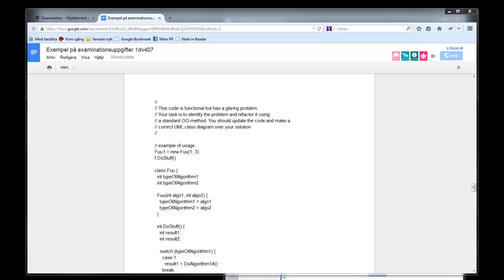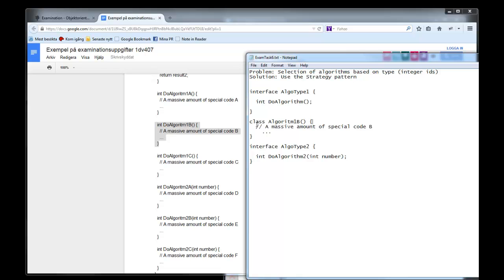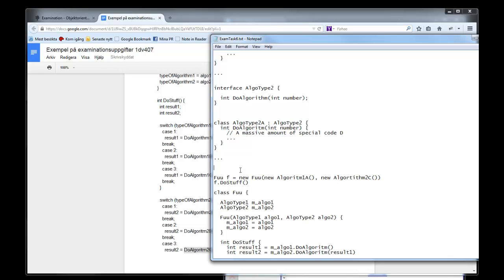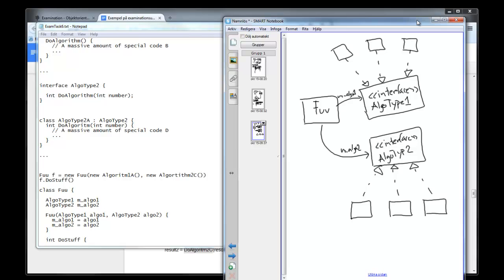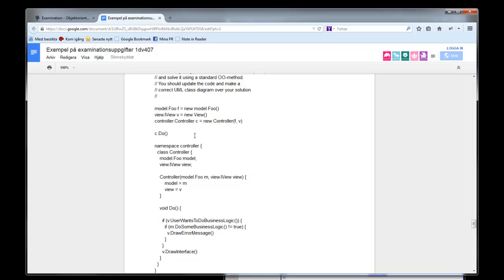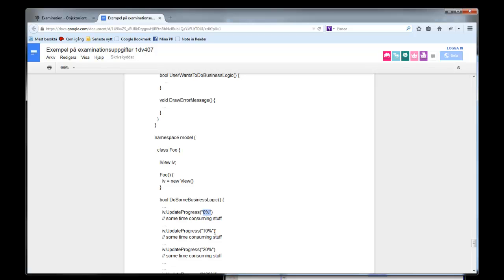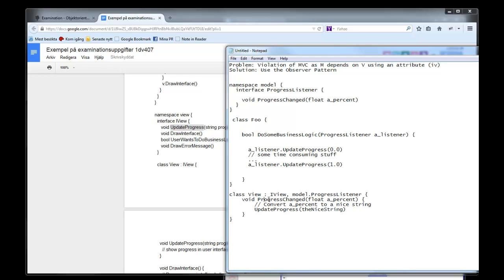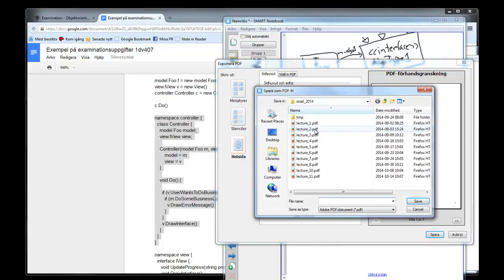Lecture 12 Part 2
Answers to old Exam Questions